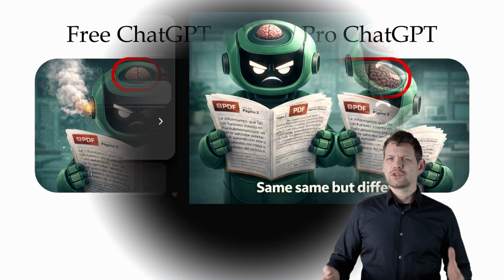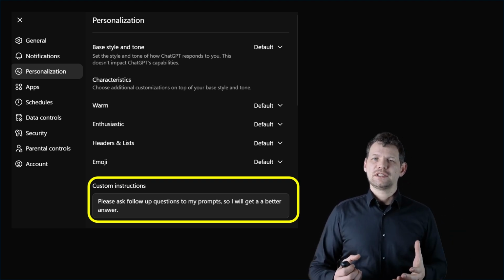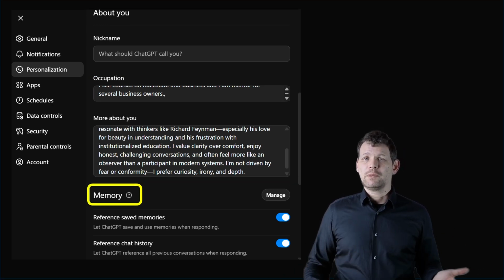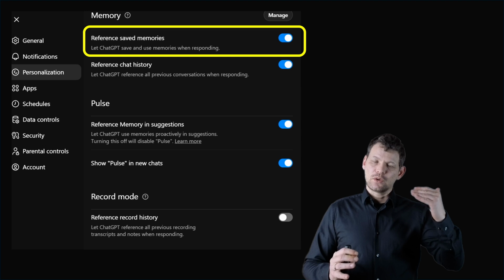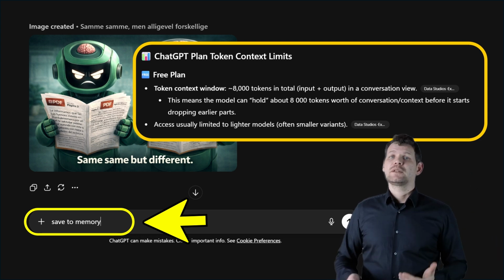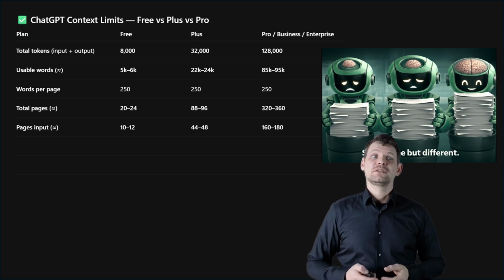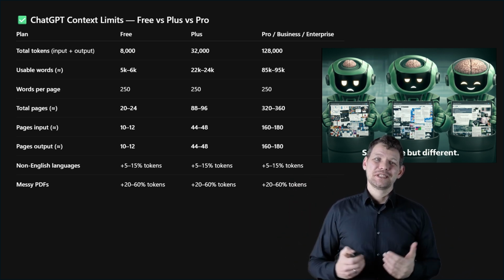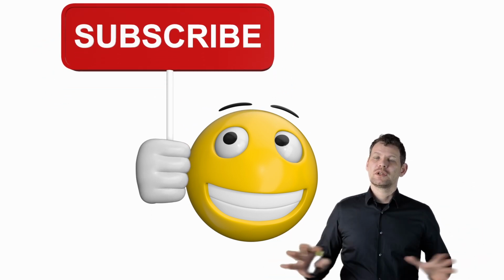How to Use ChatGPT Memory: Stop Repeating Yourself!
Are you tired of explaining your business or personal background to ChatGPT every time you start a new chat? In this video, I explain how to use the "Memory" and "Personalization" features to give your AI a permanent memory of your needs.

What you will learn:

The difference between "Reference Chat History" and "Saved Memories."

How to use "Custom Instructions" to get better follow-up questions from the AI.

Why the Free version struggles with long chats (Token limits explained).

How to use "Projects" to keep different parts of your life (work, family, hobbies) separate and organized.